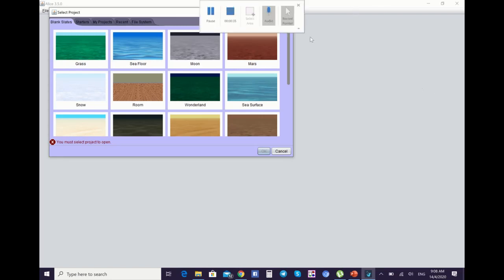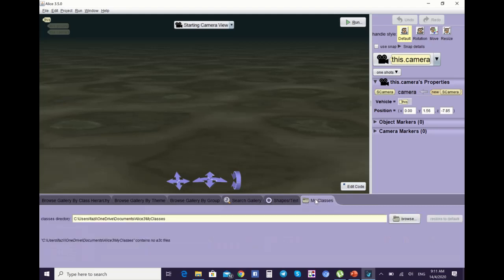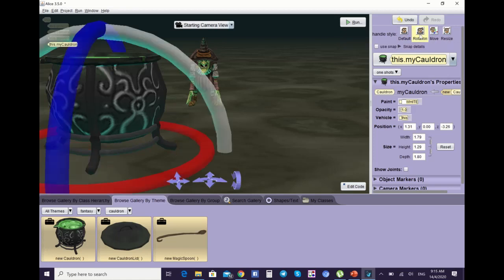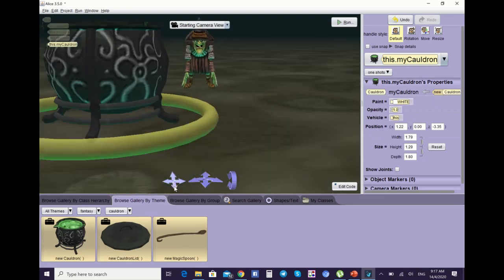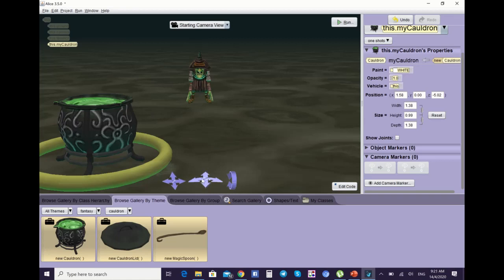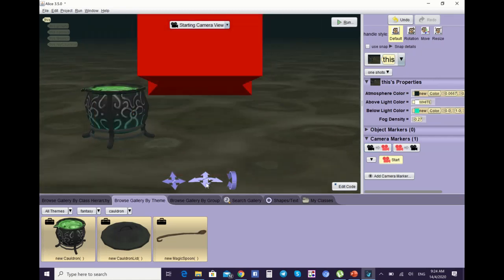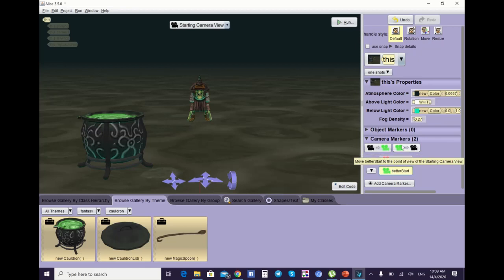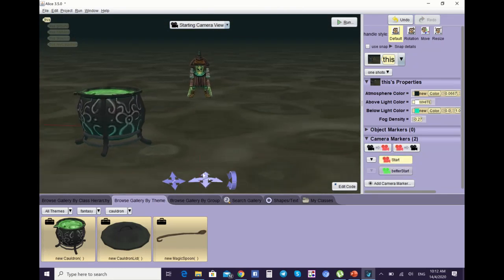Alice - Topic 4_Part 1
Topic 4 - Introduction to Visual IDE